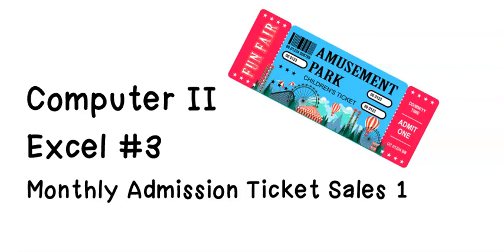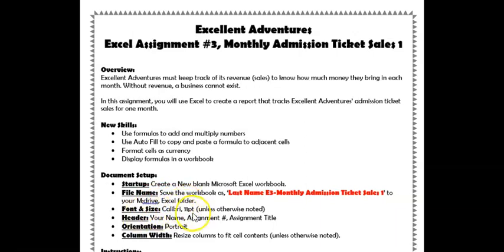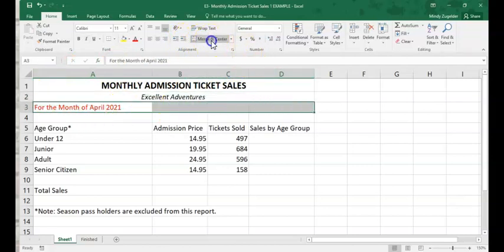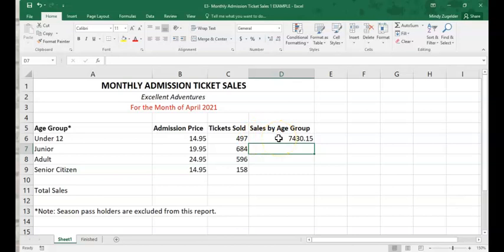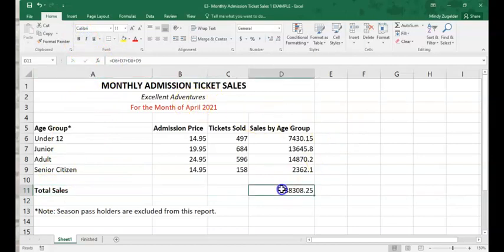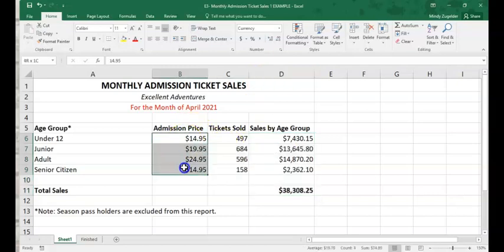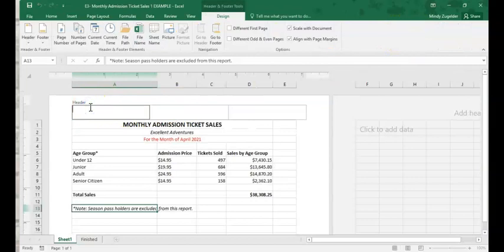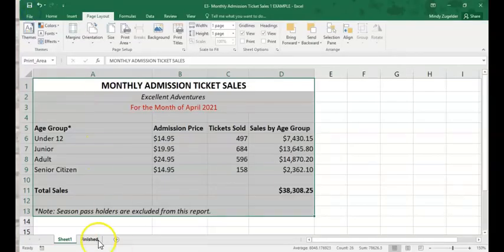Comp II Excel #3 Monthly Admission Sales 1